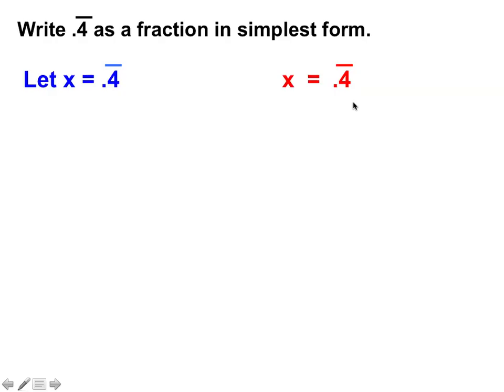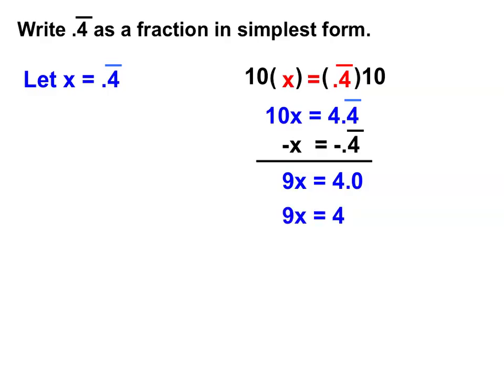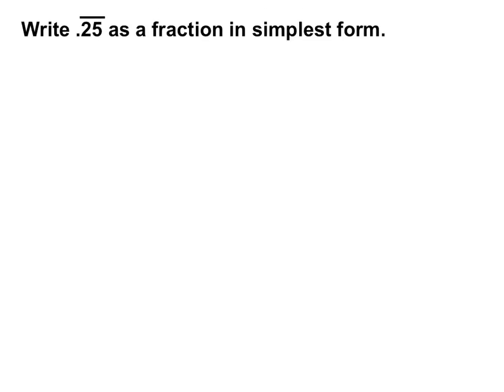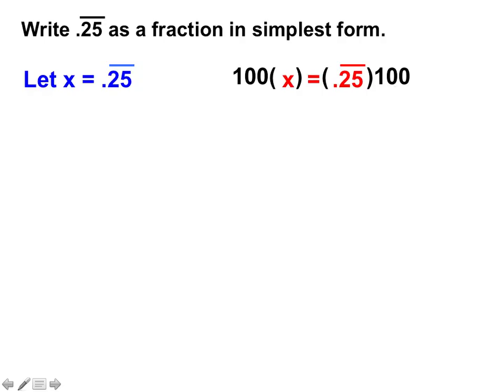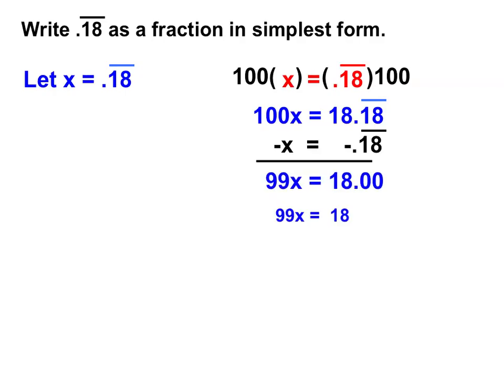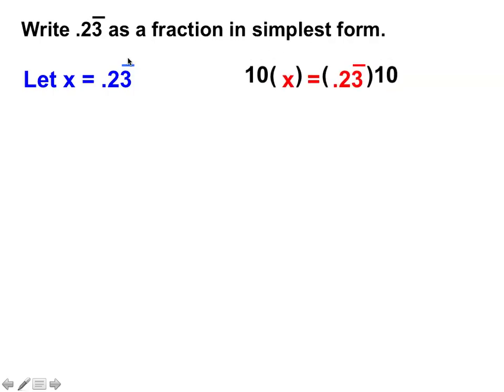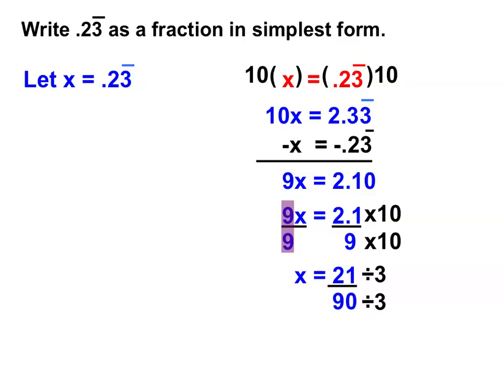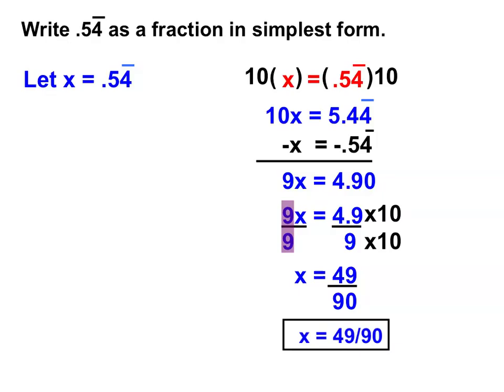8th Grade Chapter 7 Section 4 EX Repeating decimals to fractions